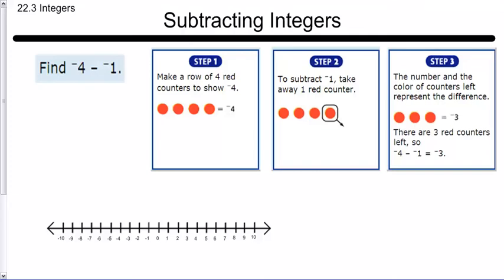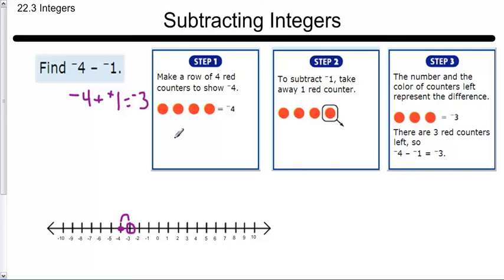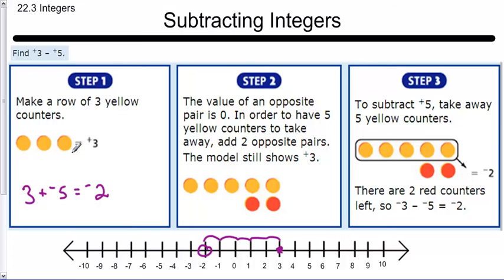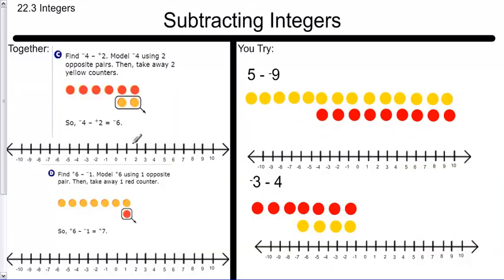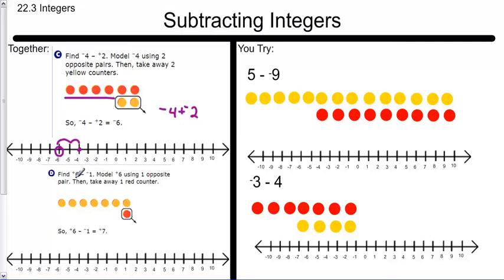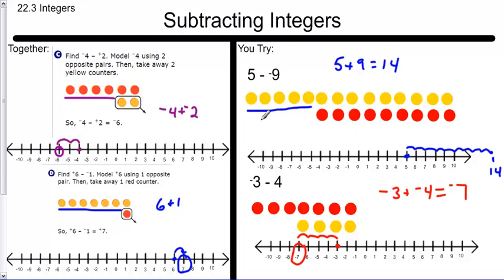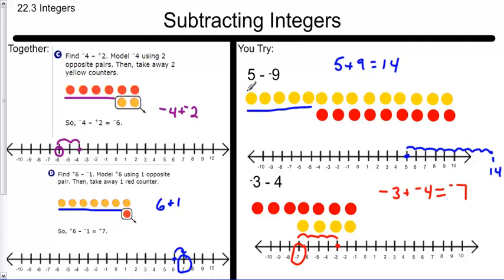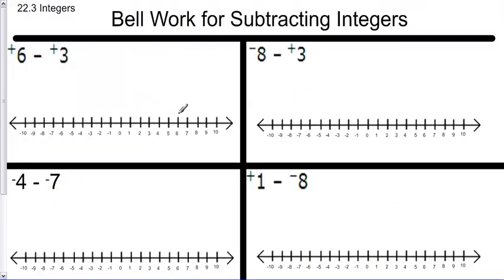22.3 subtracting integers